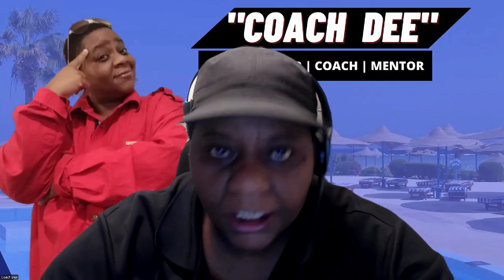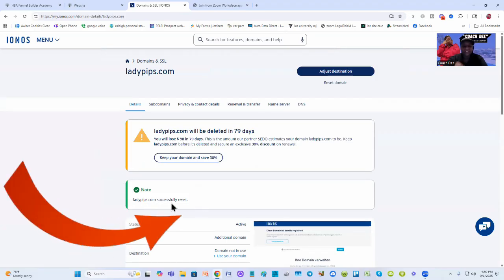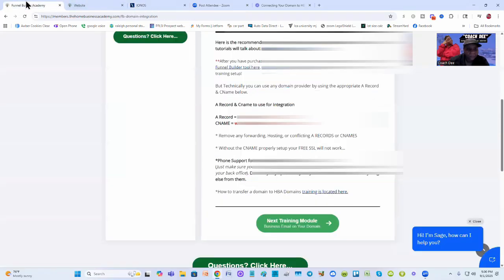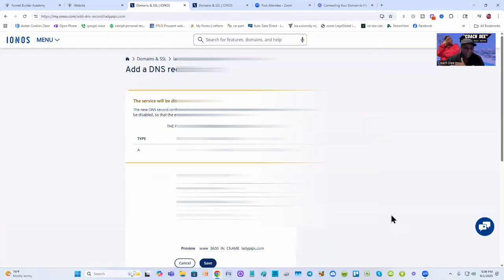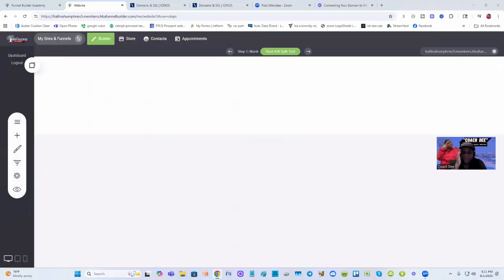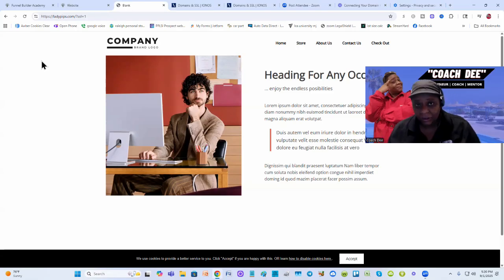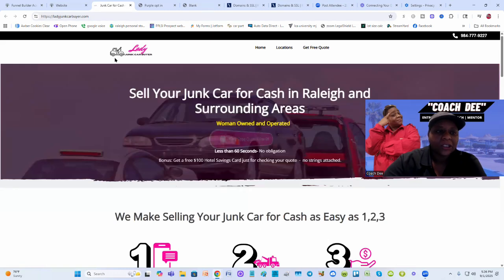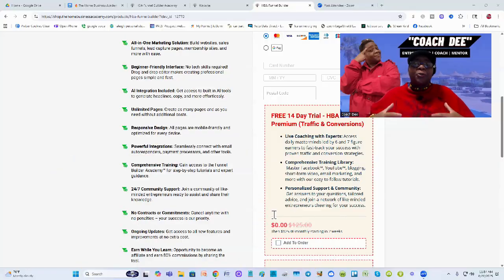HBA Funnel Builder Tutorial - How to Connect Your Ionos Domain to HBA Funnel Builder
(Both of these are required to follow this tutorial step-by-step)

❓ 𝐅𝐫𝐞𝐪𝐮𝐞𝐧𝐭𝐥𝐲 𝐀𝐬𝐤𝐞𝐝 𝐐𝐮𝐞𝐬𝐭𝐢𝐨𝐧𝐬 𝐀𝐛𝐨𝐮𝐭 𝐇𝐁𝐀

𝐐𝟏: 𝐖𝐡𝐚𝐭 𝐢𝐬 𝐓𝐡𝐞 𝐇𝐨𝐦𝐞 𝐁𝐮𝐬𝐢𝐧𝐞𝐬𝐬 𝐀𝐜𝐚𝐝𝐞𝐦𝐲 (𝐇𝐁𝐀)?
A: HBA is an all-in-one website and funnel builder with training for $25/month.

𝐐𝟐: 𝐖𝐡𝐨 𝐢𝐬 𝐇𝐁𝐀 𝐟𝐨𝐫?
🔹 💡 𝐕𝐢𝐝𝐞𝐨-𝐒𝐩𝐞𝐜𝐢𝐟𝐢𝐜 𝐐&𝐀 (𝐓𝐡𝐢𝐬 𝐓𝐮𝐭𝐨𝐫𝐢𝐚𝐥)

𝐐𝟏: 𝐇𝐨𝐰 𝐝𝐨 𝐈 𝐜𝐨𝐧𝐧𝐞𝐜𝐭 𝐦𝐲 𝐈𝐨𝐧𝐨𝐬 𝐜𝐮𝐬𝐭𝐨𝐦 𝐝𝐨𝐦𝐚𝐢𝐧 𝐭𝐨 𝐇𝐁𝐀?
A: Locate DNS settings inside Ionos account. Then, add the CNAME and A record provided in HBA. Click "connect domain" inside HBA funnel builder

𝐐𝟐: 𝐂𝐚𝐧 𝐈 𝐮𝐬𝐞 𝐝𝐨𝐦𝐚𝐢𝐧𝐬 𝐟𝐫𝐨𝐦 𝐨𝐭𝐡𝐞𝐫 𝐩𝐫𝐨𝐯𝐢𝐝𝐞𝐫𝐬 𝐰𝐢𝐭𝐡 𝐇𝐁𝐀?
A: HBA works with most major providers like Ionos, GoDaddy, and Namecheap; steps may vary slightly.
In this tutorial, I’m showing you step-by-step how to connect your Ionos custom domain to the HBA Funnel Builder so your website or funnel goes live correctly. You’ll learn the essential DNS settings, the CNAME and A record setup, and tips to avoid common mistakes beginners make.

📲 Tip: Make sure you have your HBA account active before attempting to connect your domain.

00:00 HBA Funnel Builder Tutorial - How to Connect Your Ionos Custom Domain to the HBA Funnel Builder
01:00 Log into HBA & Ionos accounts
01:33 Ionos Domain Reset Instructions
04:16 Get Domain Settings from HBA
06:25 DNS Records in Ionos Account
11:59 Connect Domain in HBA account
15:06 Test Domain Name connection
16:34 Main domain = Top Page in funnel area
17:20 Clear Cache as needed
17:53 Extra Tip to Speed Up SSL Certificate
19:08 Check Domain in Incognito
19:56 Example Pages with New Domain
22:04 Benefits of HBA Funnel Builder
23:00 My domain Name Examples
24:00 HBA Funnel Builder Comparison Features

🔥The Home Business Academy (HBA) is your go-to when it comes to growing your business online.

What Is a Lead Magnet - And Why You Need One to Grow Any Yype of Business Online